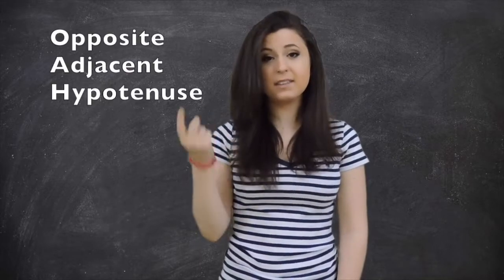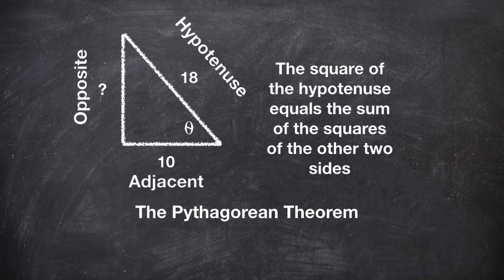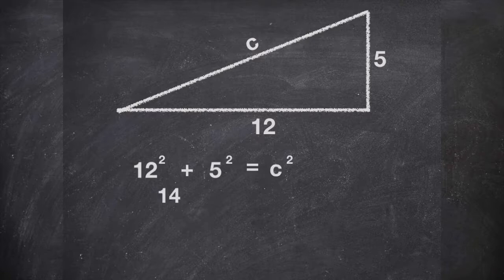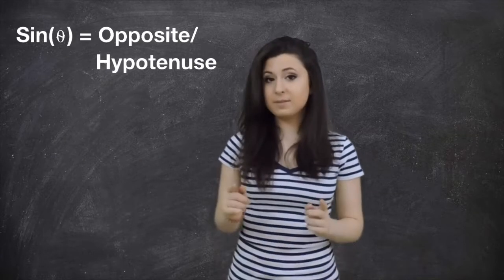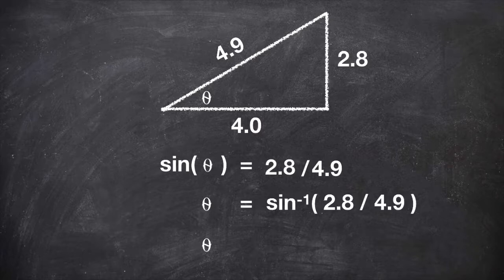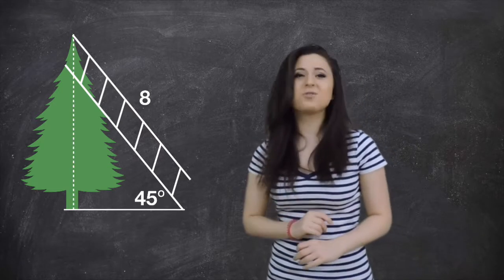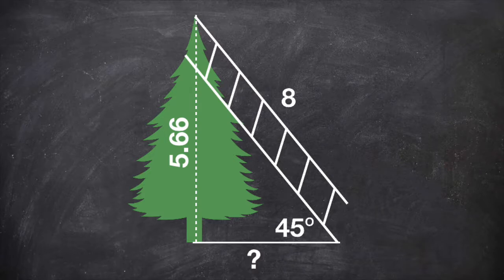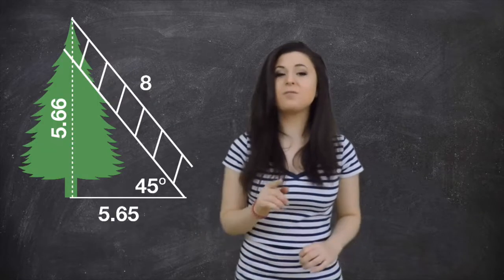Trigonometry: Right Triangles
Michelle explains how to use the Pythagorean Theorem and the three basic trigonometric functions.